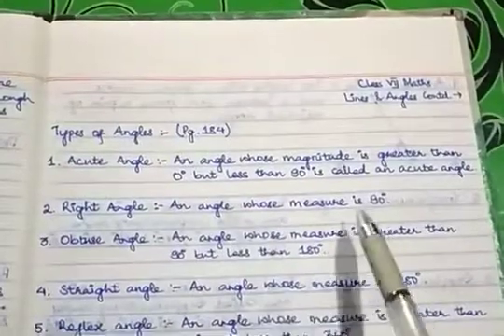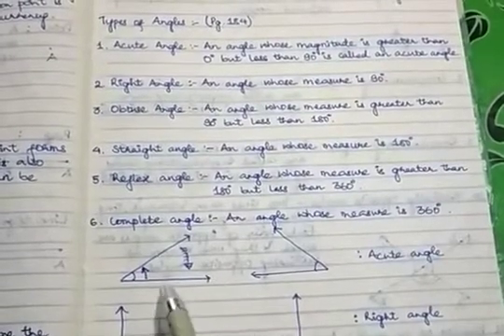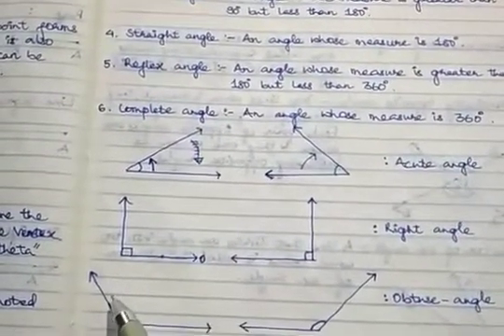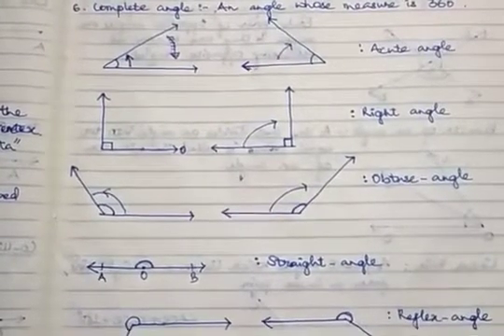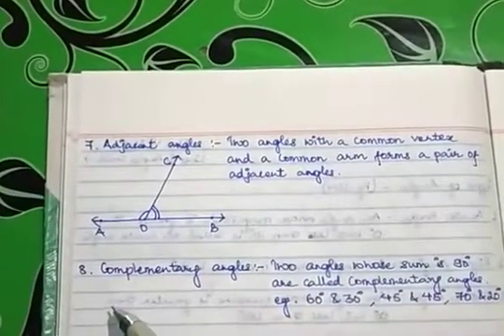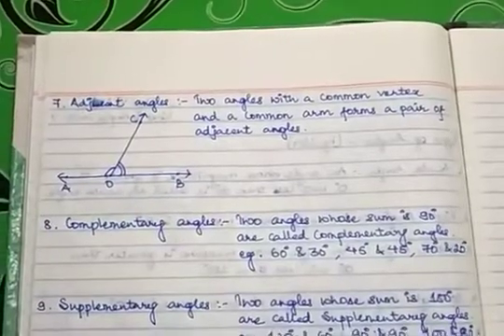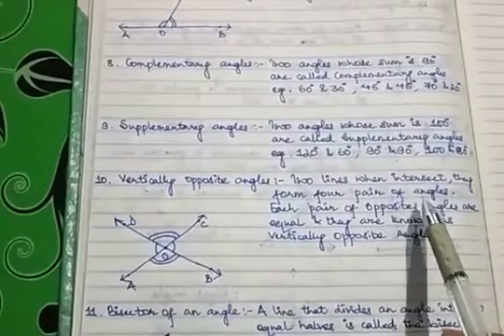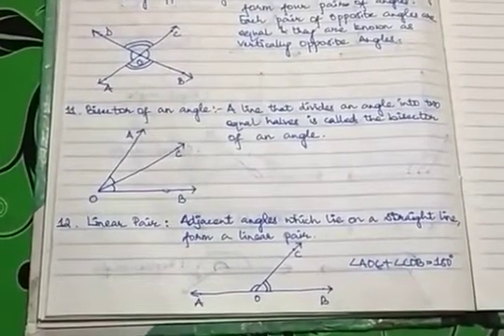Class 7 Math